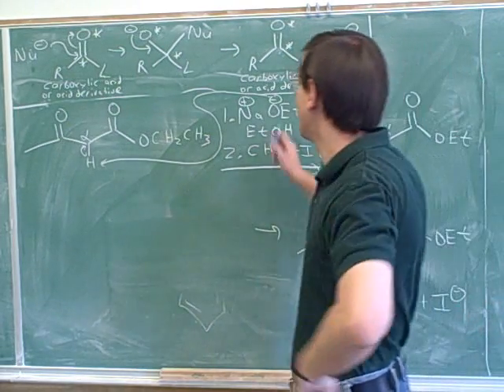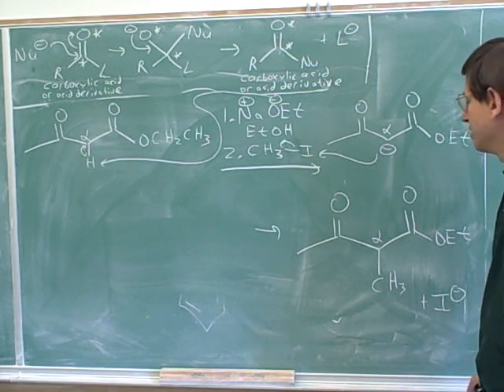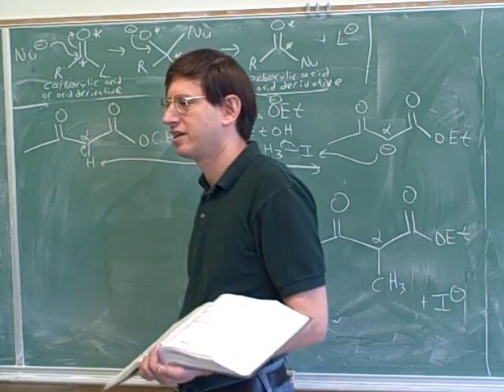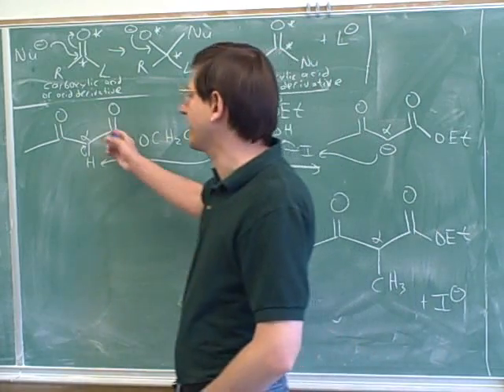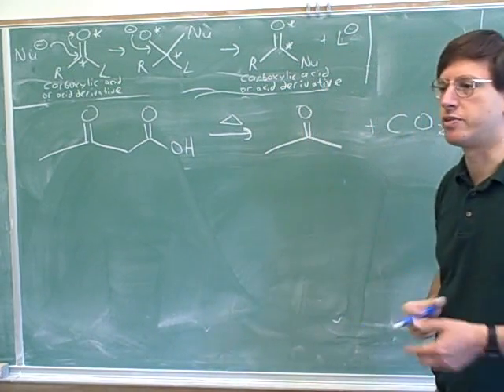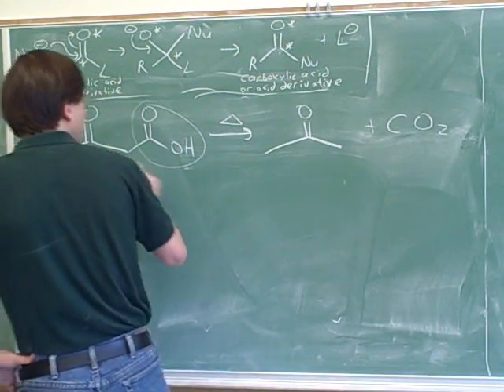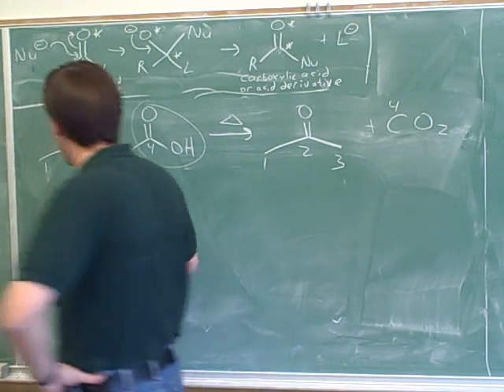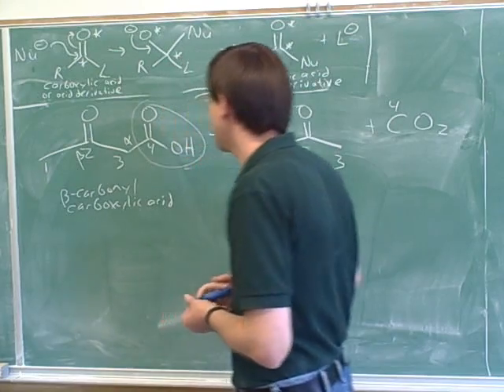Claisen condensation. 1,3-dicarbonyls (9)